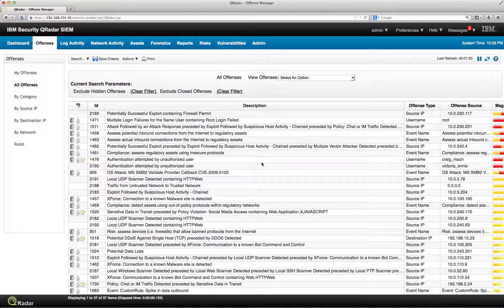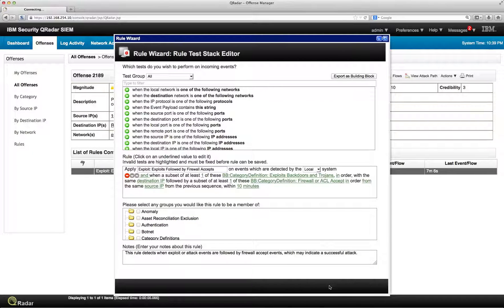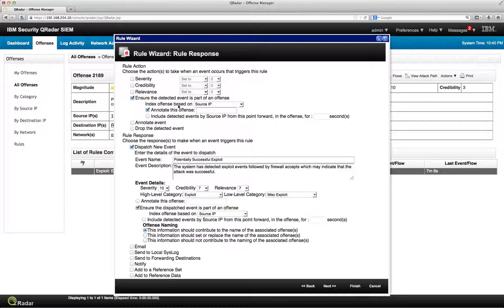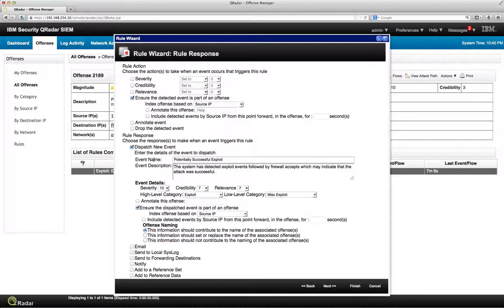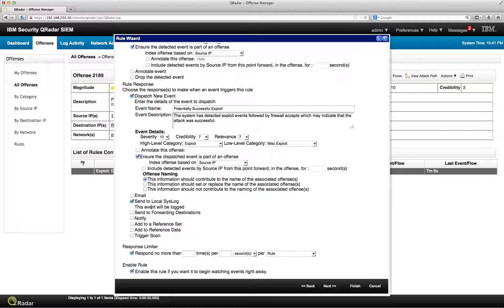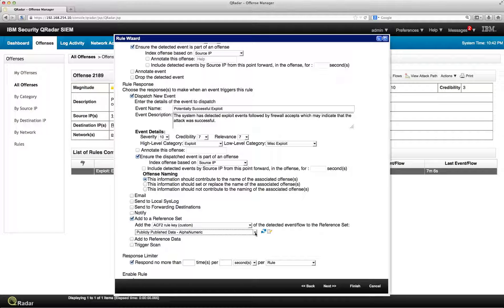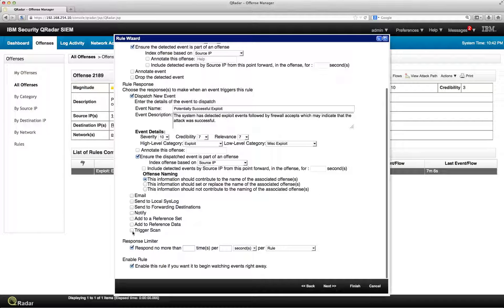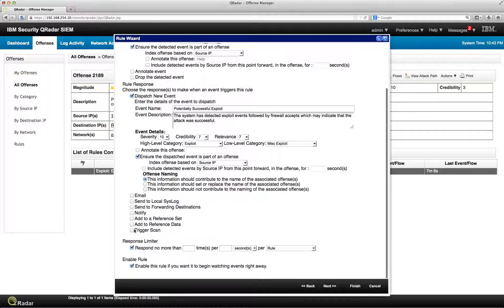QRadar Automating with Offenses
What can you trigger once you get an offense